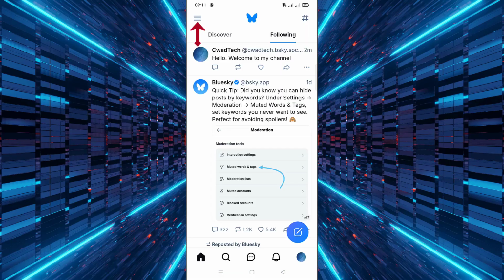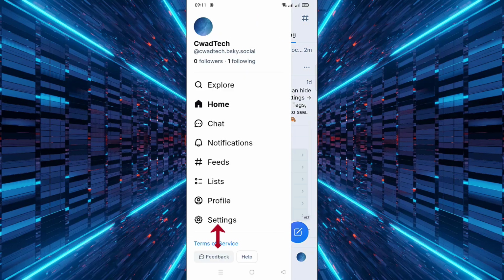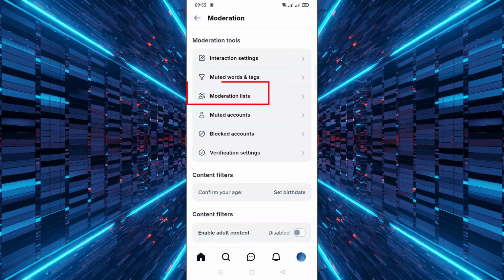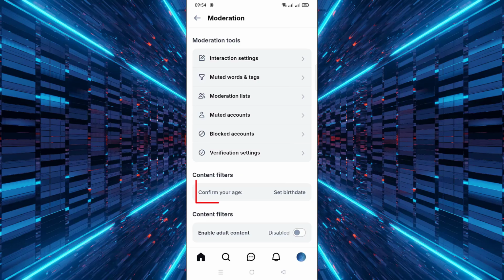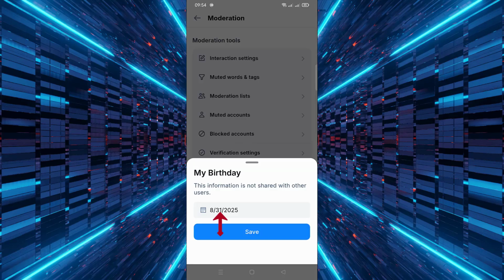How to Set Your Birthdate in Bluesky App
Learn how to set your birthdate in the Bluesky app quickly and easily. 🗓️

Updating your birthdate ensures your profile is accurate and helps you access age-appropriate features. ✅

This tutorial covers the latest Bluesky app interface for smooth navigation. 🚀

Keep your account information up to date and enjoy all the features Bluesky offers. 🌟

Follow these tips to make managing your Bluesky settings simple and hassle-free. 🔧

Bluesky app, set birthdate, update profile, account settings, Bluesky tutorial